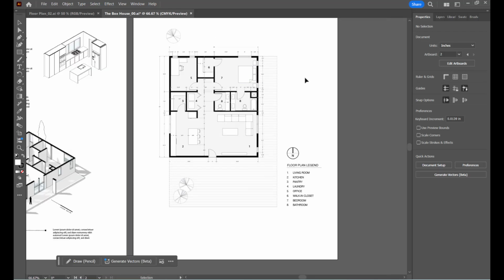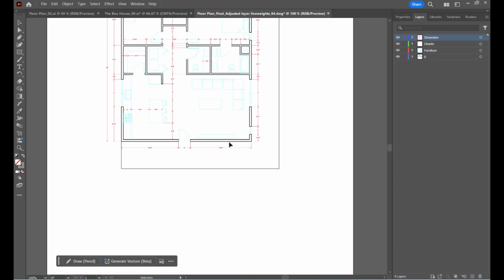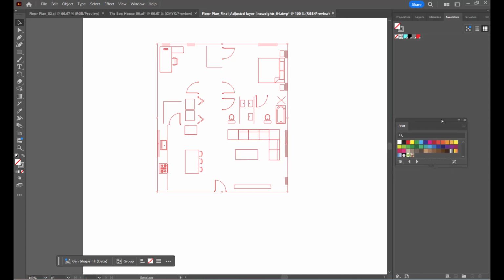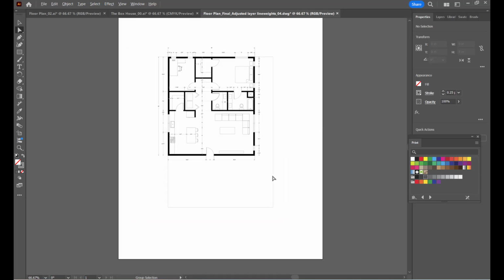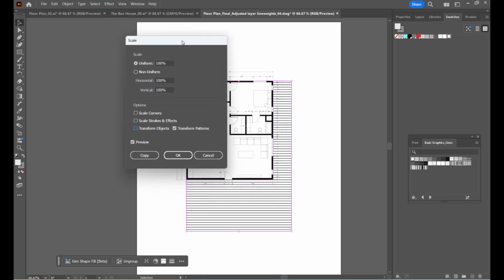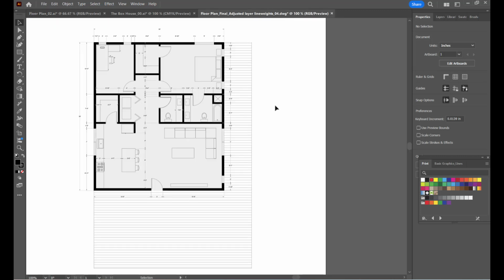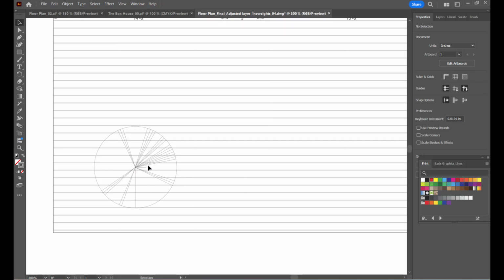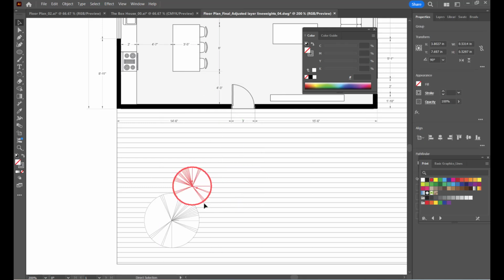From AutoCAD to Illustrator: Editing a Floor Plan Graphics in Illustrator